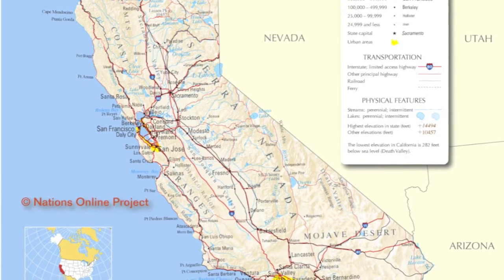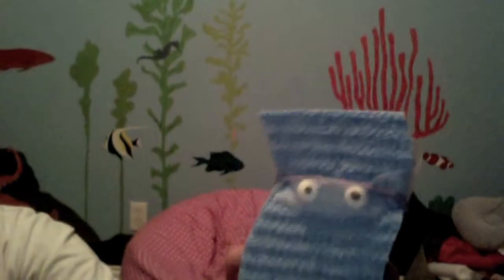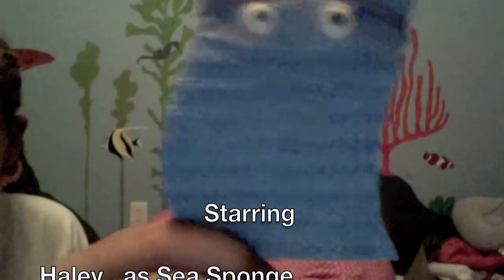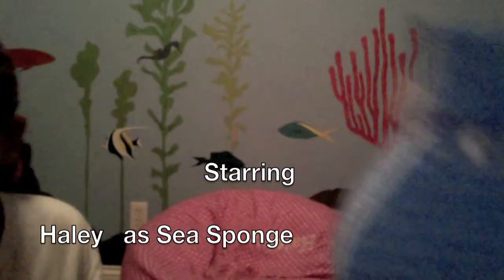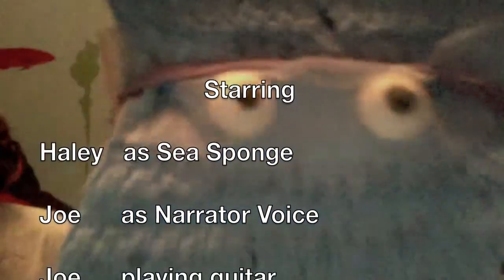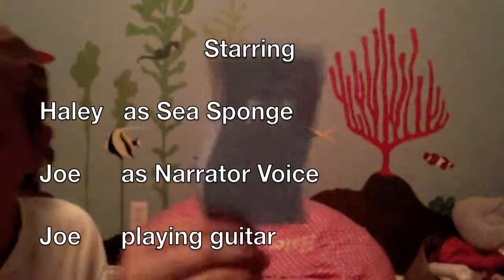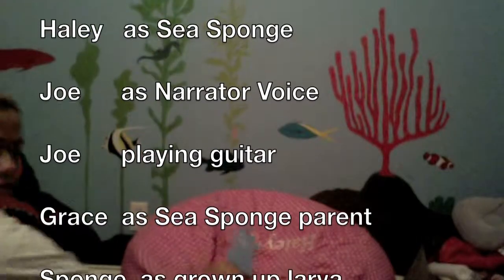Haley's Sea Sponge Report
This ireport is memory of Ellington